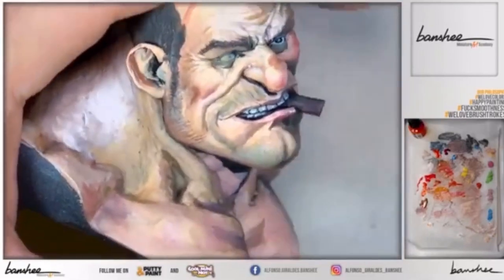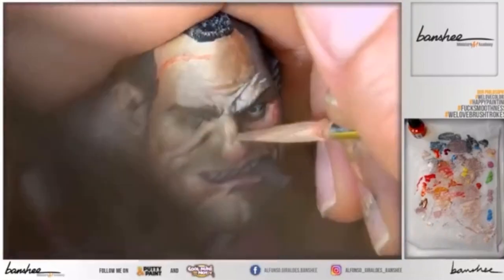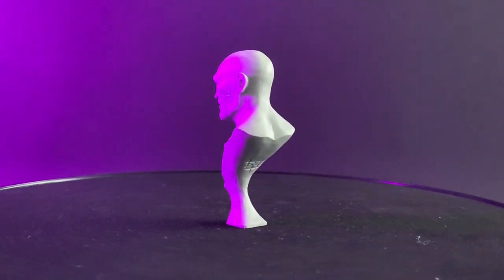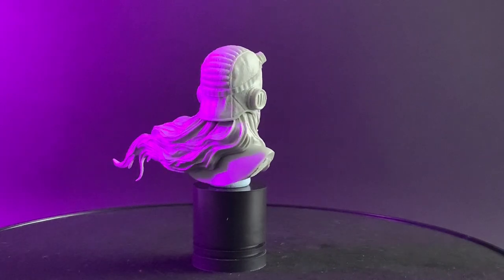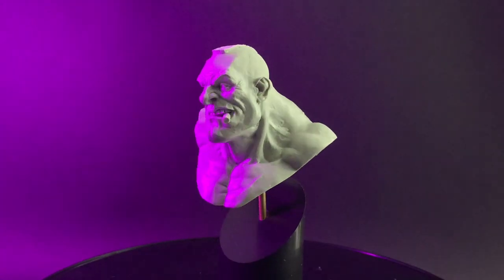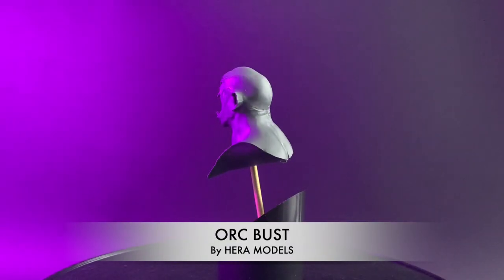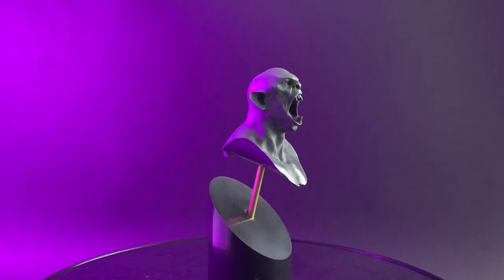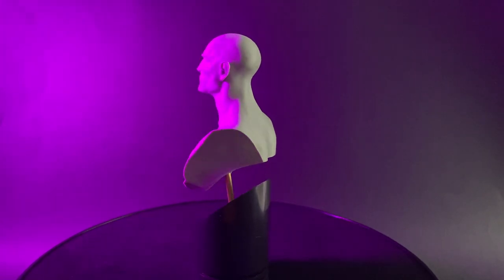Top 5 - Academic busts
Road Girl by Journeyman Miniatures